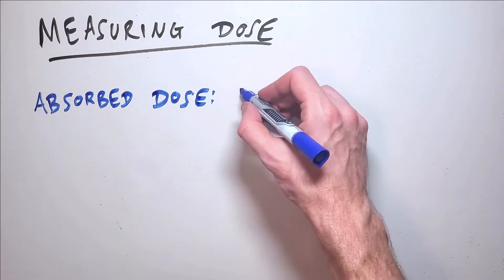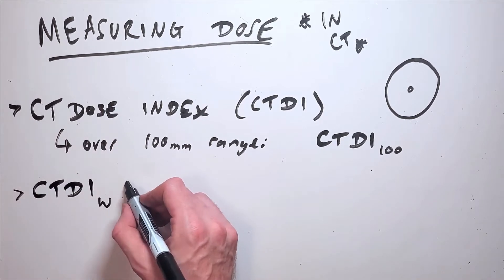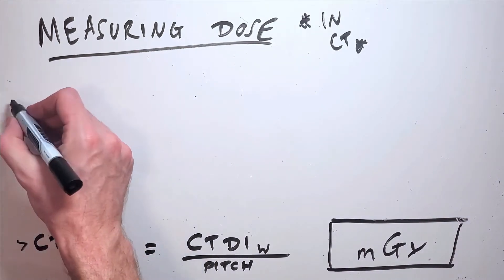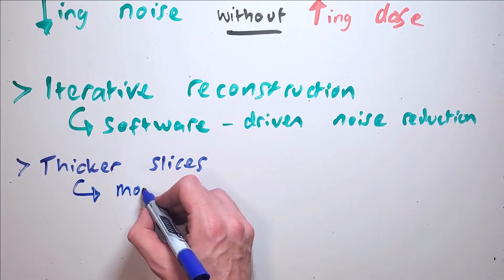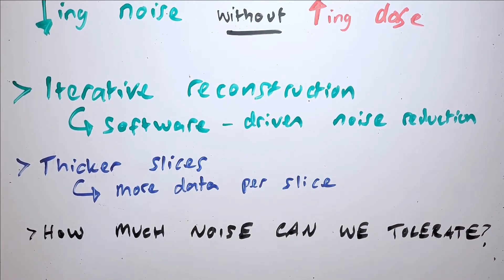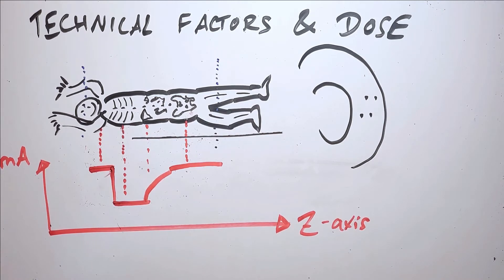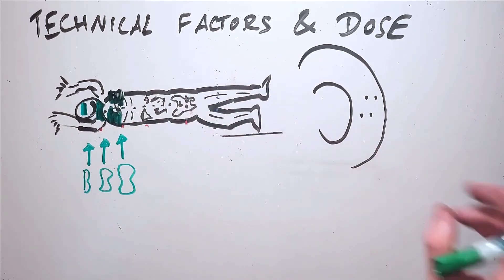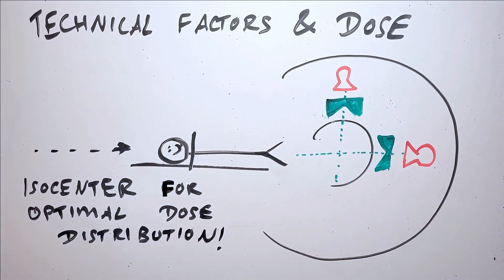CT Dose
0:00 Intro
0:07 Absorbed Dose
0:13 Equivalent Dose
0:27 Effective Dose
0:41 CT Dose Index (CTDI)
2:04 Dose-Length Product (DLP)
2:22 Dose and Image Quality
3:50 Technical Factors and Dose
4:15 Automatic mA modulation
5:22 In-Field Bismuth Shielding
6:15 Filtration, Bowtie Filters
7:00 Out-of-Field Lead Shielding